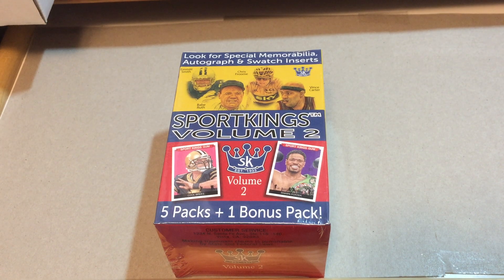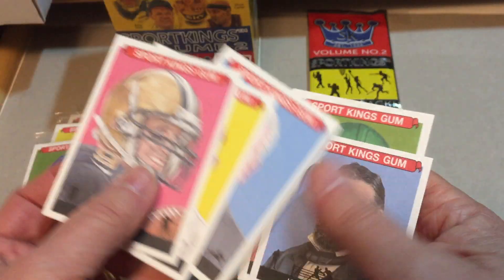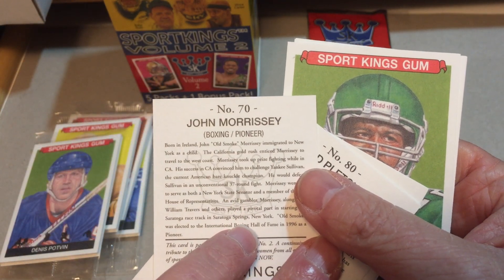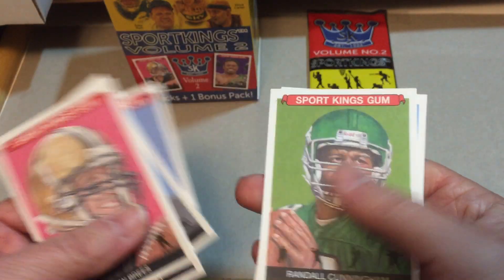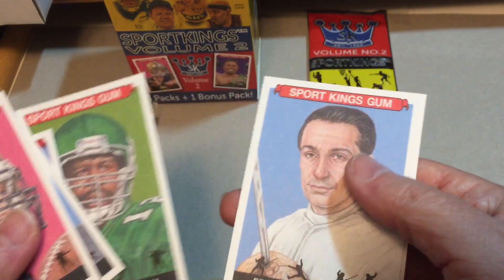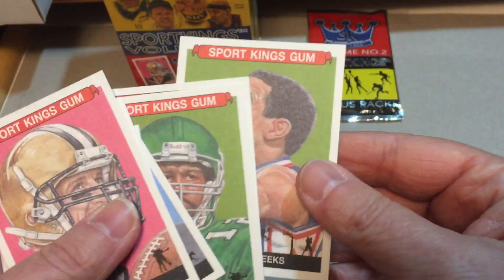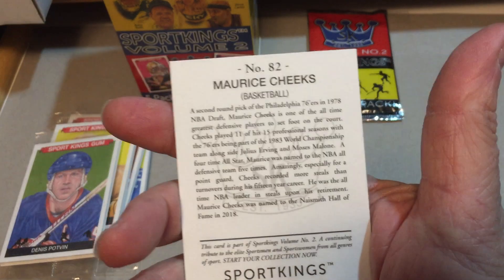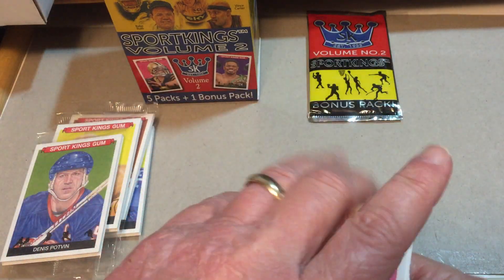Oddball Blaster Opening: SportKings Volume 2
In a recent return trip to Walmart, we spotted this 2020 SportKings Volume 2 blaster box sitting on the bottom shelf.  We thought we would grab a box to share on the channel to see what was inside.  Besides a bunch of Sport Kings Gum multi-sport base cards, mini cards, and a couple parallels, we were also guaranteed an autograph card, some form of a relic or an art/sketch card.  Was the box worth it?  Turns out the entire stock sold out in less than a day.